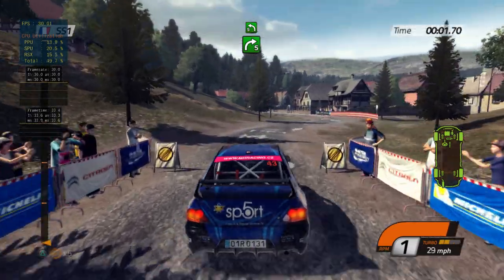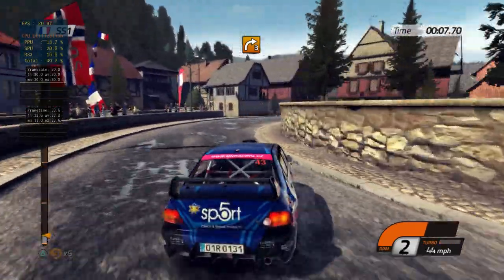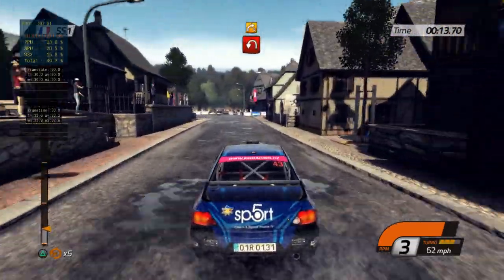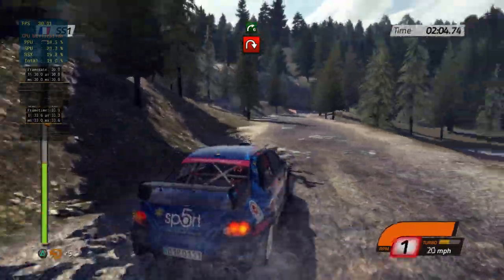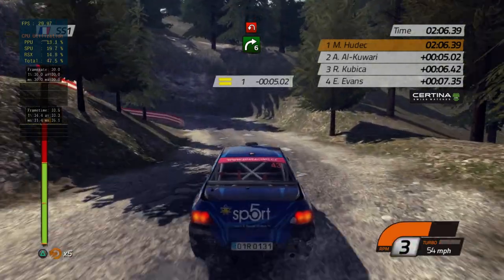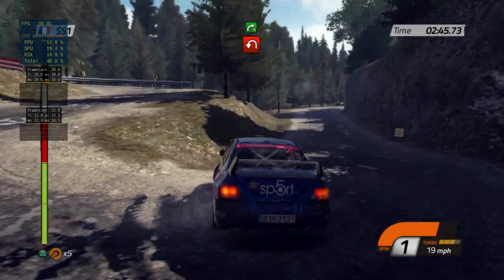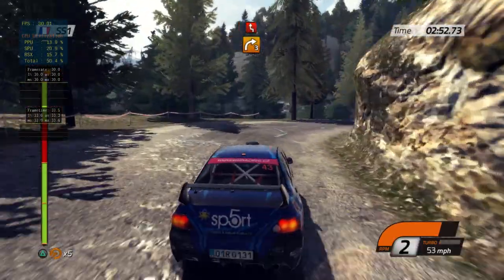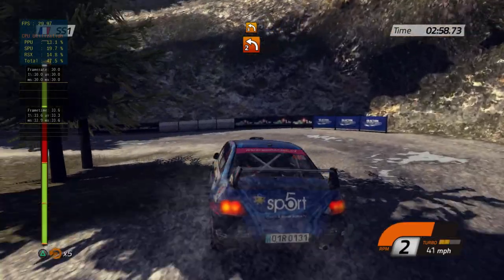RPCS3 Emulator | PS3 WRC 4 FIA WORLD RALLY CHAMPIONSHIP # PS3 Emulator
RPCS3 WRC 4 FIA WORLD RALLY CHAMPIONSHIP PS3 Emulator

🎥 (WWE)Xbox Games on PC

• RPCS3 WRC 4 FIA WORLD RALLY CHAMPIONSHIP